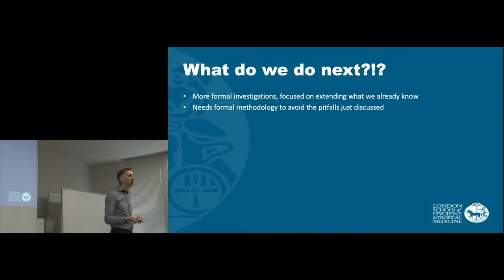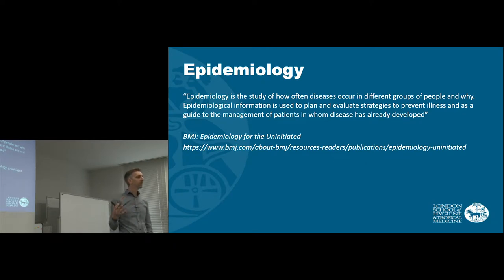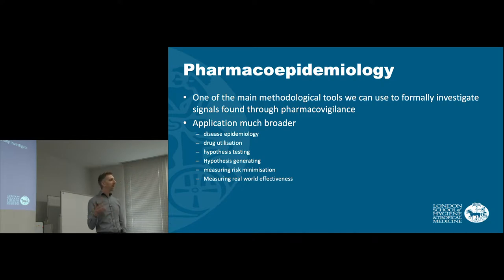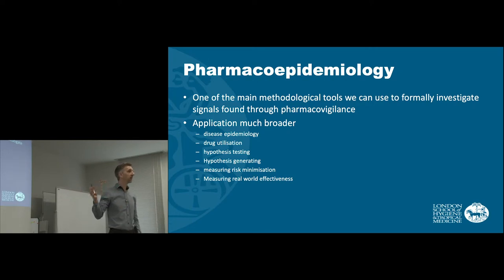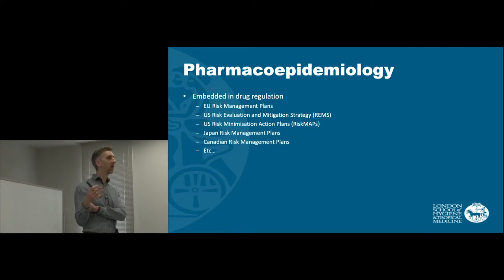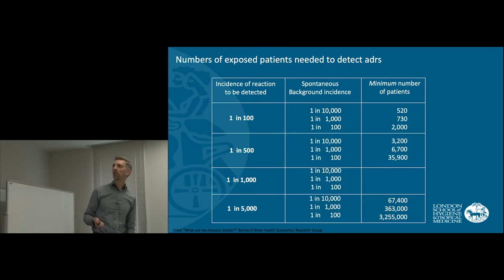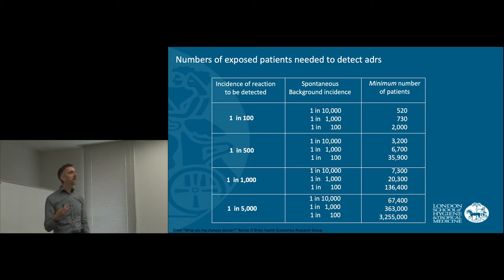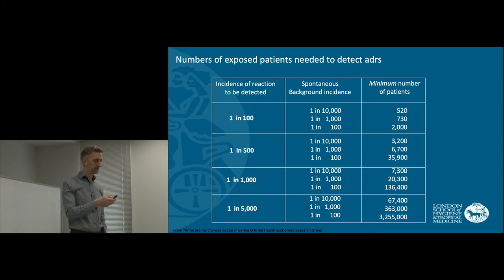Kyoto University "The Effects of Medications" Lecture 1, Prof. Ian Douglas - Chapter5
"The Effects of Medications – how Big Data is Revolutionising Our Understanding" Lecture Series

Lecture 1: "Introduction to Pharmacovigilance,
Pharmacoepidemiology and Risk Management"

Prof. Ian Douglas
London School of Hygiene & Tropical Medicine
20,22 March, 2019